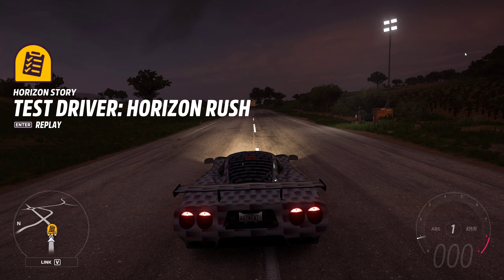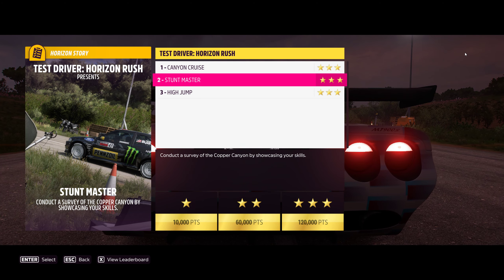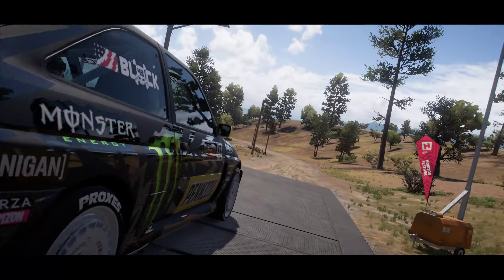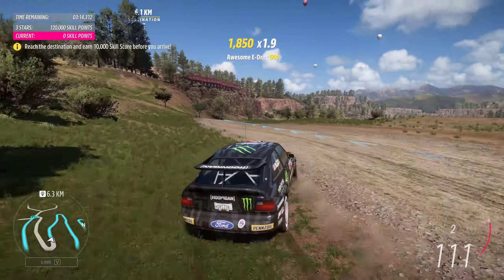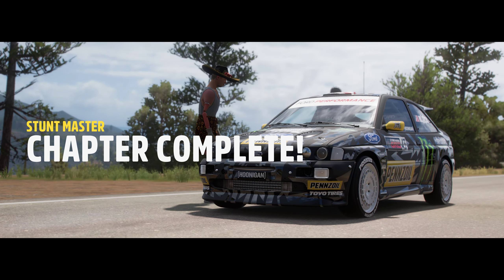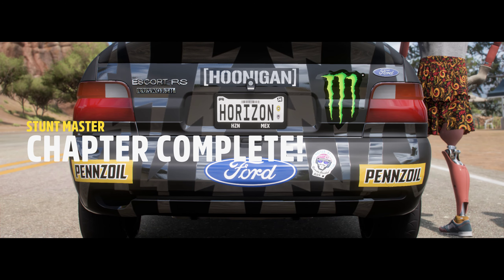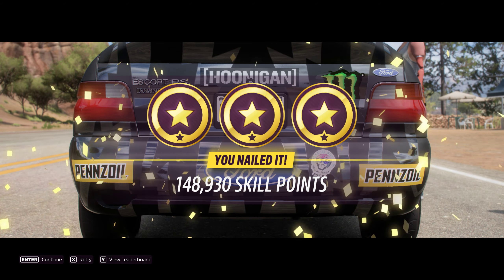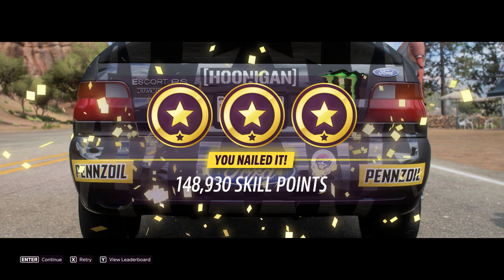Forza Horizon 5 - Stories - Test Driver Horizon Rush - Chapter 2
* 10,000 Points, ** 60,000 Points, *** 120,000 Points